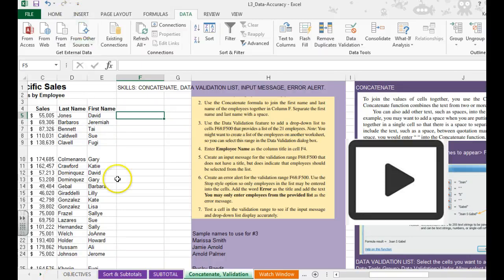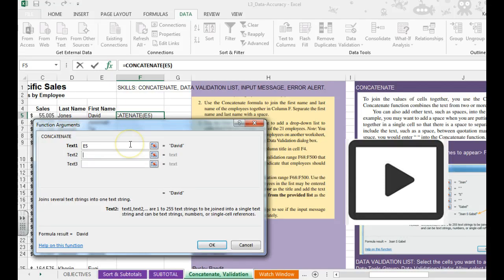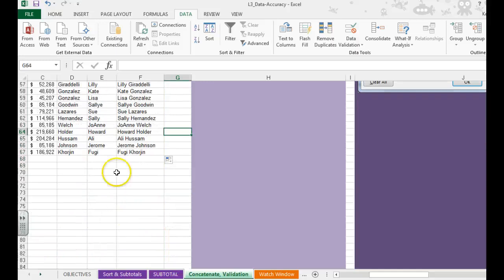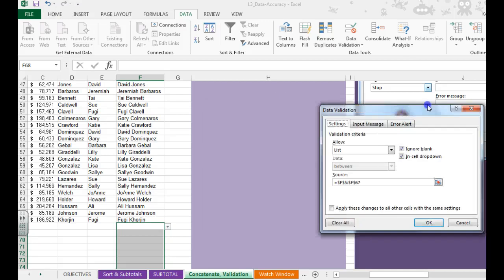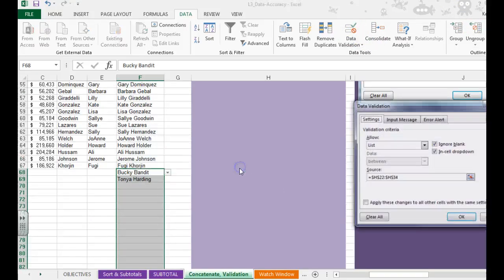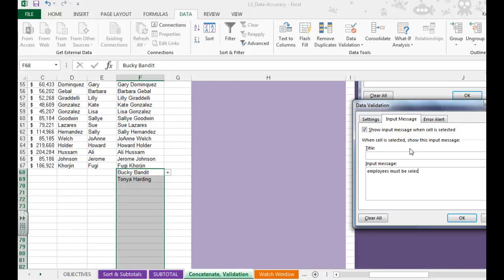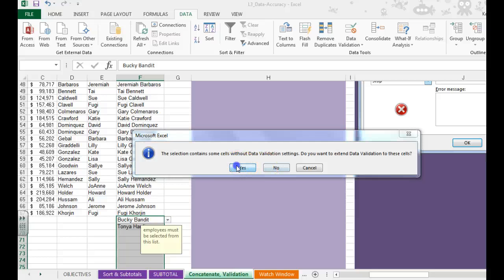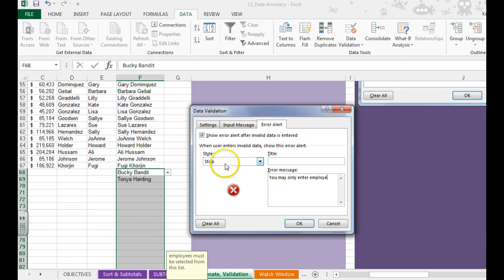Excel - Concatenate & Data Validation List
Concatenate, data validation - list, input message, error message.